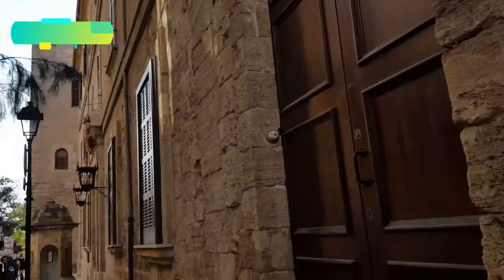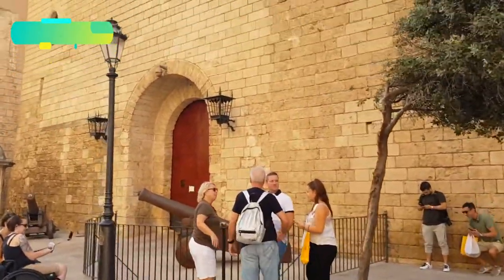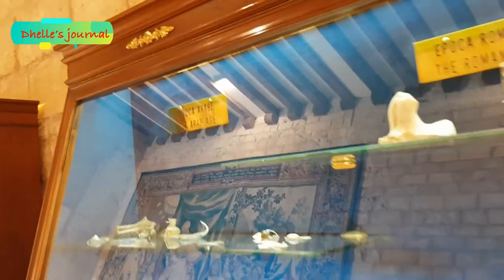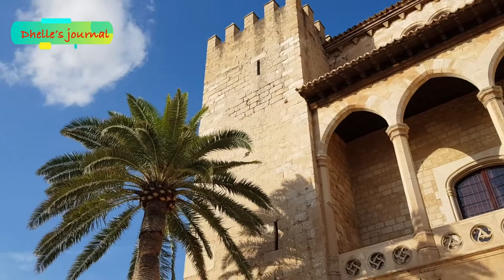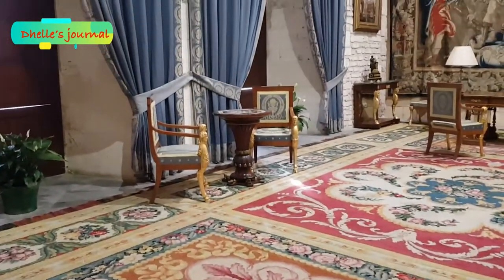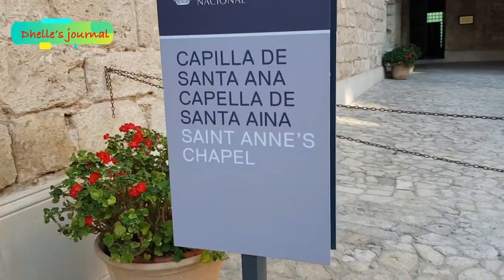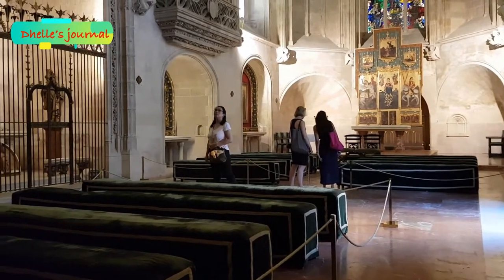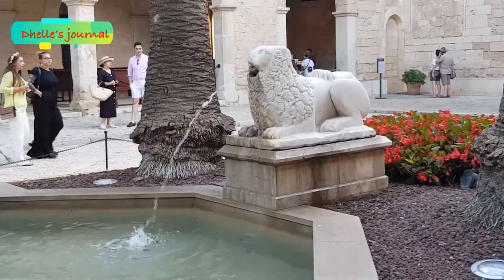(with Captions-CC) How to get to the ROYAL FAMILY PALACE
The palace of the King and of the Queen of Spain.  The structure of La Almudaina corresponds to the ones built in the 14th century.